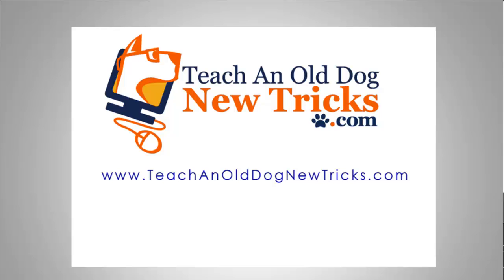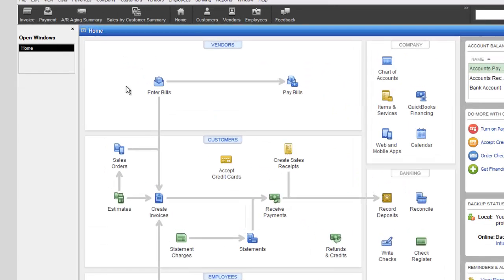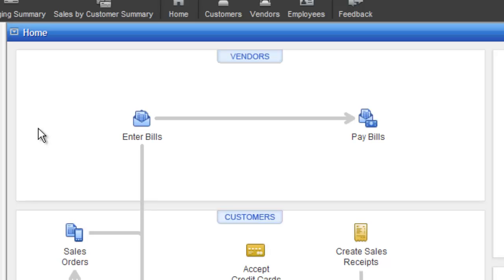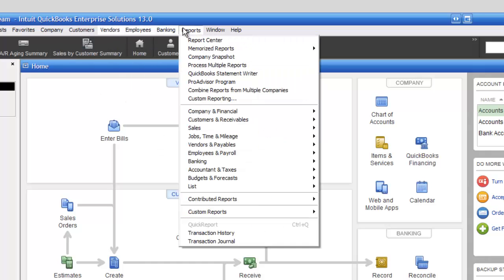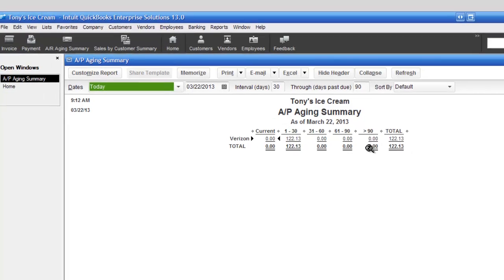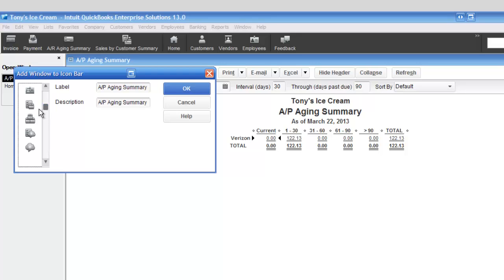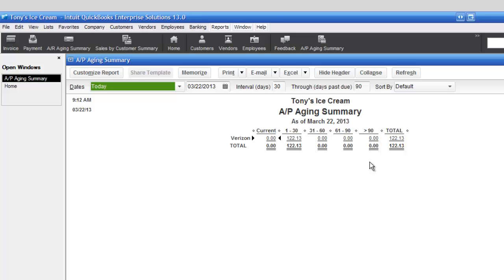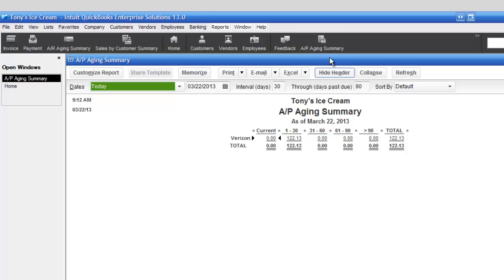25 - Free QuickBooks 2013 Training: Accounts Payable Report